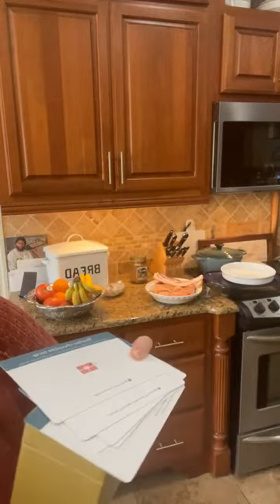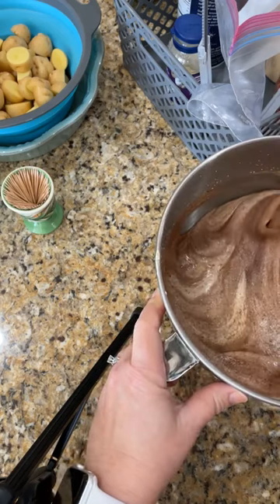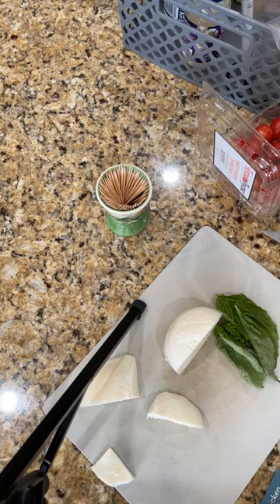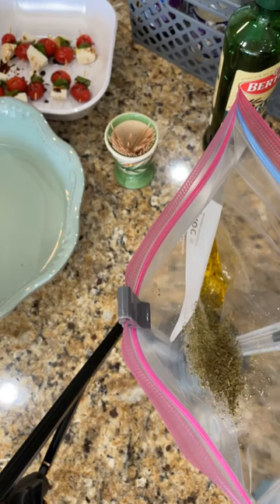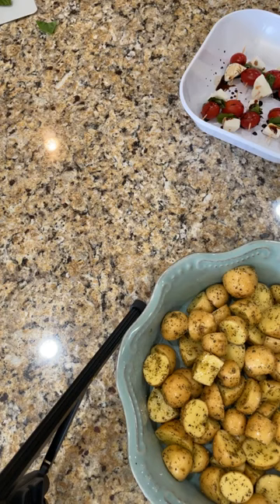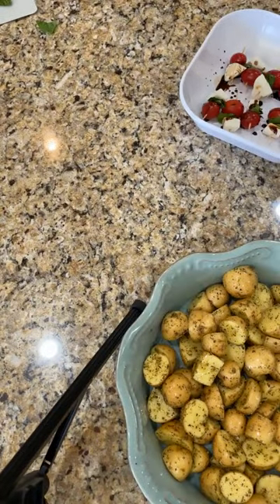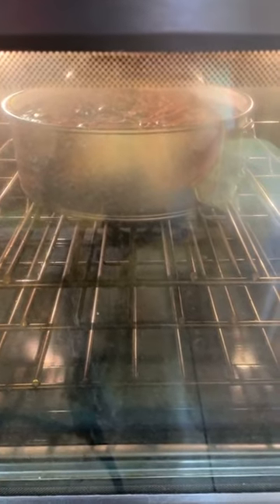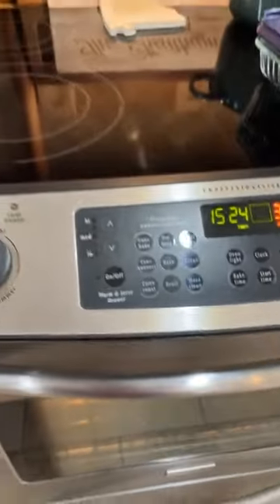Valentine's Day Menu (and grocery list)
❤️❤️❤️THE BEST FOOD FOR YOUR SWEETHEARTS, better than eating out!! Magic Recipe Box: